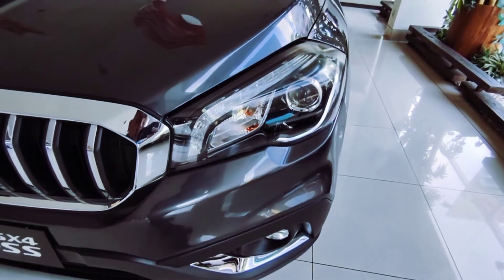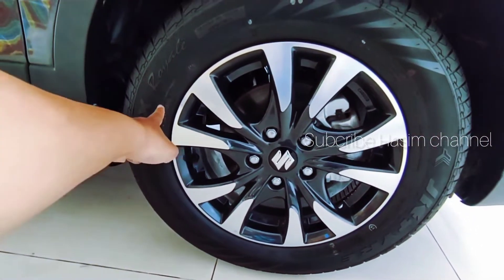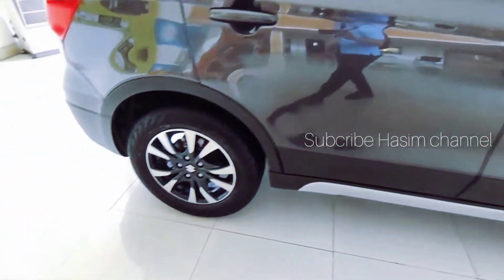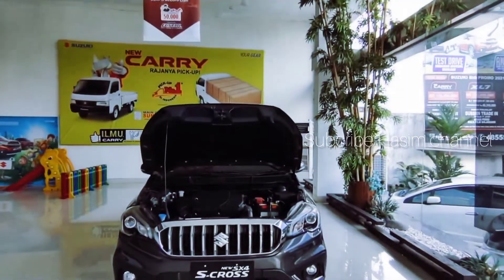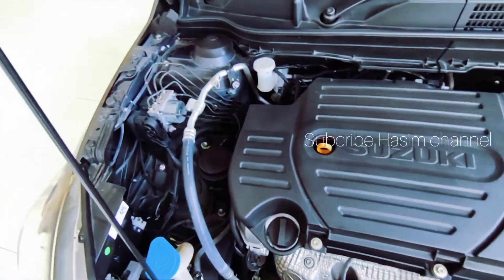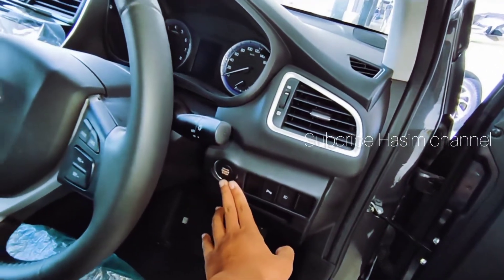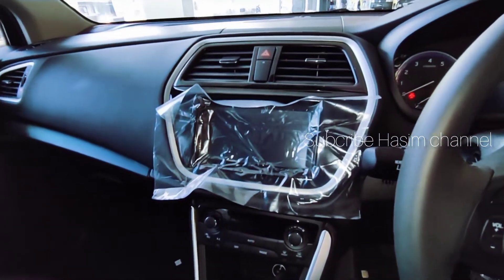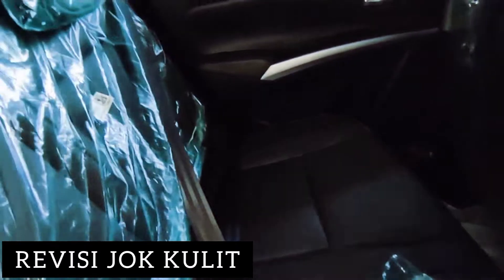SUZUKI SCROSS BUKAN SX4 YA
SUZUKI KASIH DISKON 50JUTA LEBIH BESAR DARI SUBSIDI PPNBM//SUZUKI ALL NEW SCROSS FACELIFT TERBARU!!!